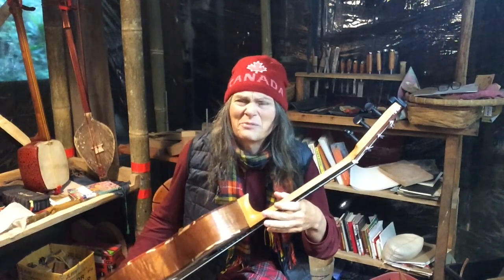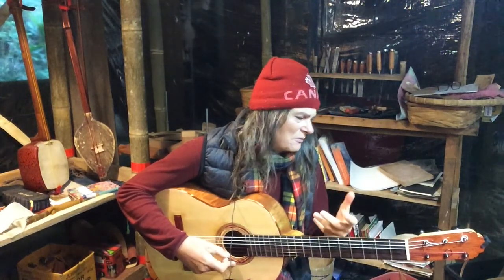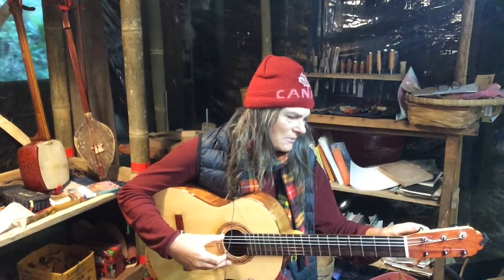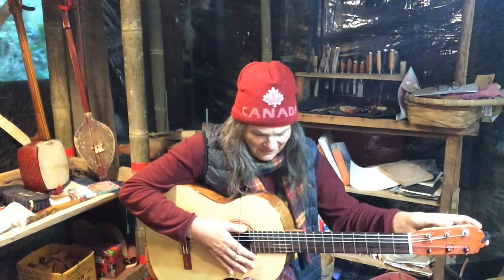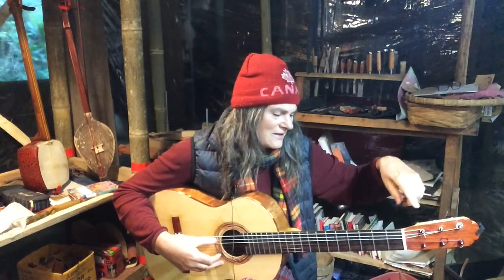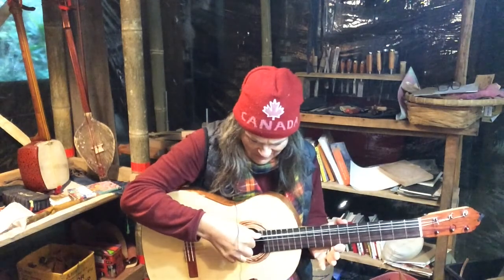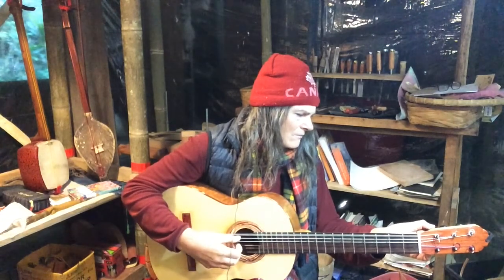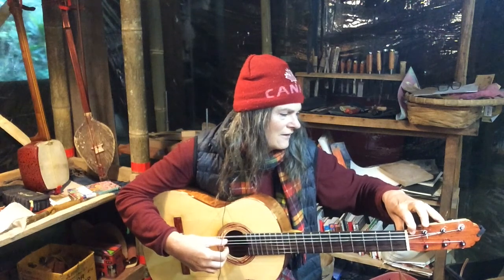using friction pegs on a flamenco guitar